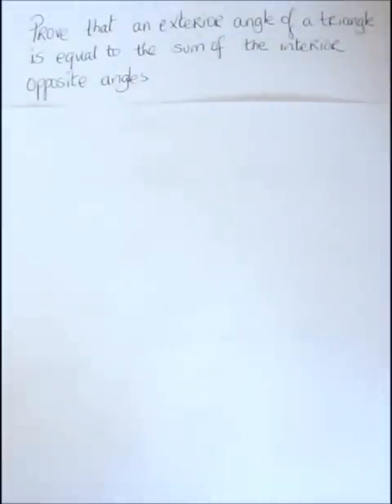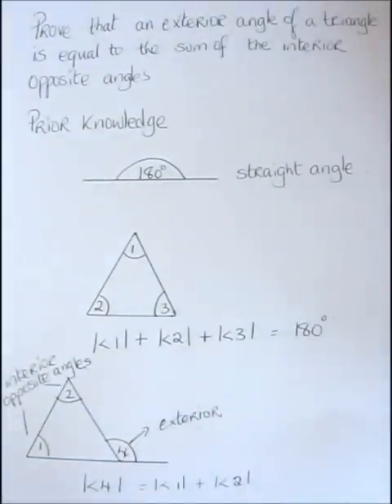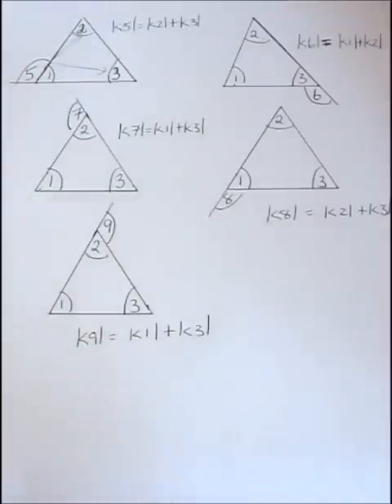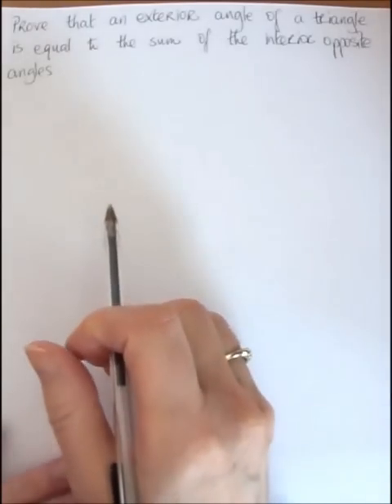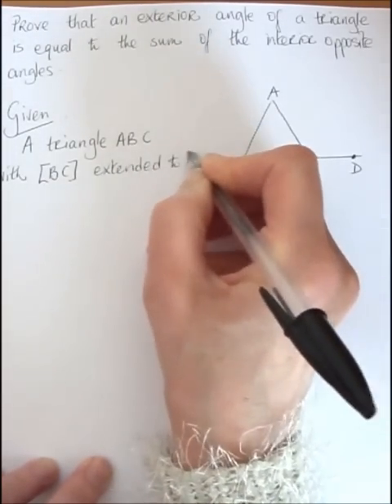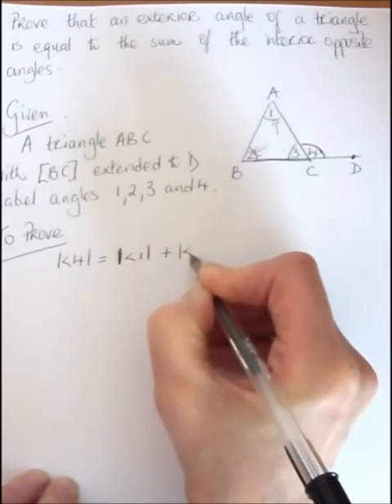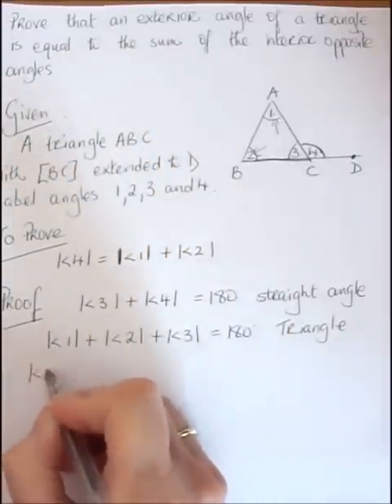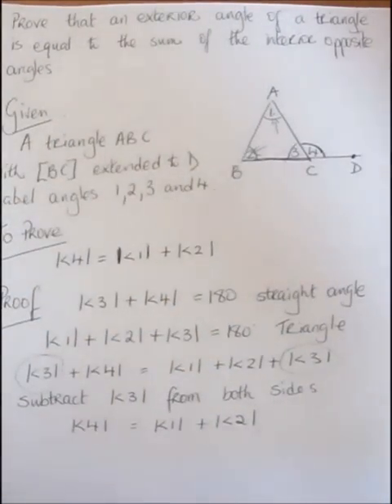Proof: The exterior angle of a triangle is equal to the sum of the two opposite interior angles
Proof that the exterior angle of a triangle is equal to the sum of the two opposite interior angles